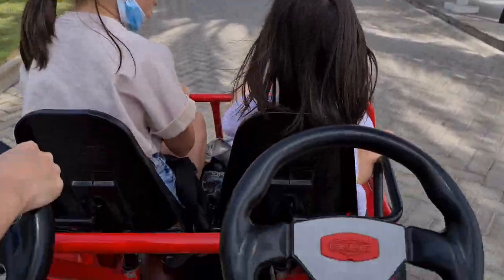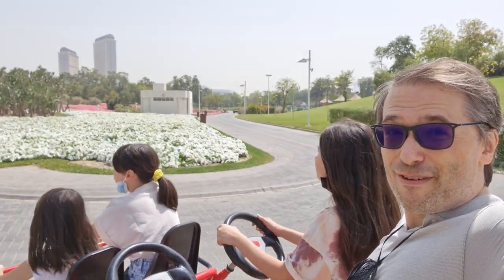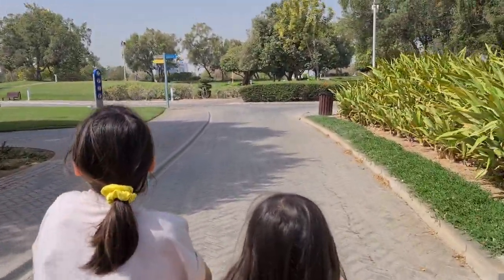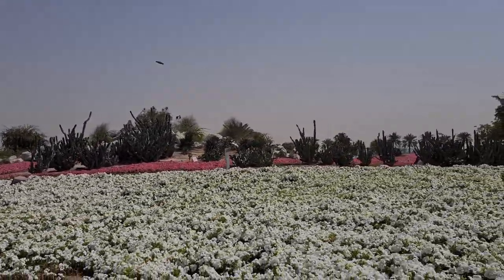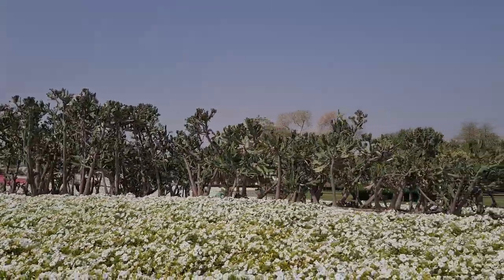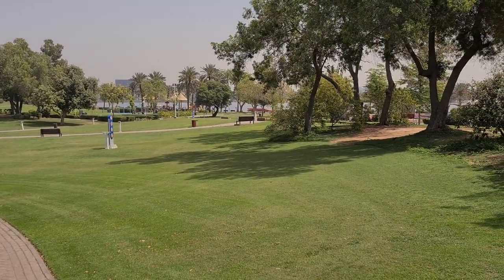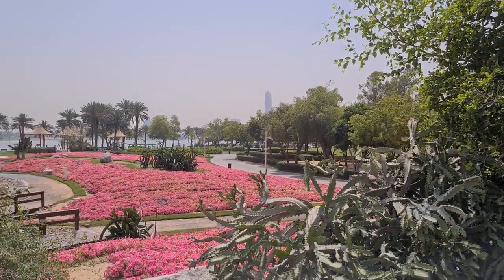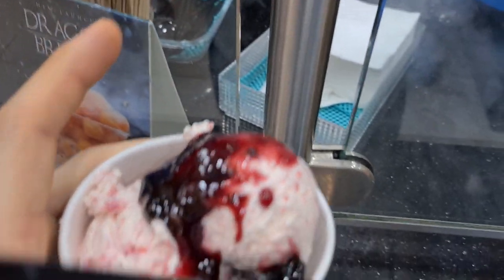Dubai Children's City park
Dubai Children's City park is a large and beautiful display of nature!

George lives in Dubai with his wife and four daughters (all girls!) since 2018.

Freedom! Dubai is our expansion into a tax-free country where you can legally live and work and pay 0% tax on all your YouTube and off-YouTube income.

Join us here in Dubai for The Freedom! Experience. Let's start an adventure!

The Freedom! Experience invites you to come live and work in Dubai for 6+ months and benefit from 0% tax on all your YouTube and off-YouTube income.

This is not for everyone. The Freedom! Experience is for those creators who earn enough annually from their YouTube and off-YouTube revenue to justify the move and the 0% tax savings by living in Dubai.

George shares the details in this video series "George in Dubai" so you can decide if you will join George  and if The Freedom! Experience is right for you.

Let's grow together - Partner with Freedom!